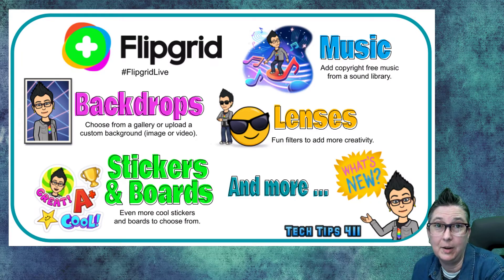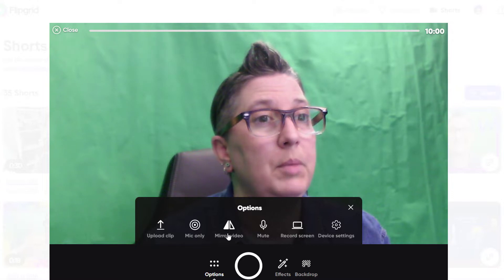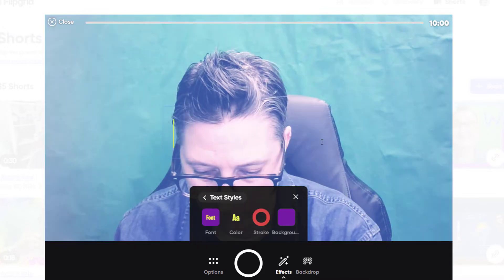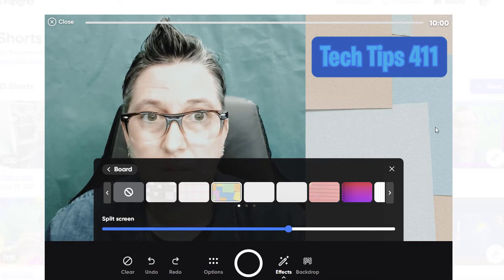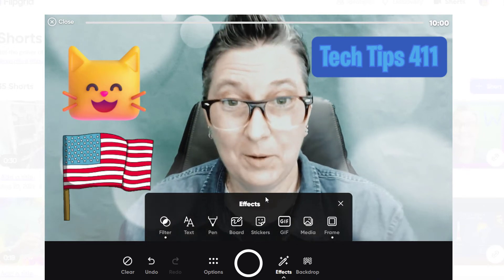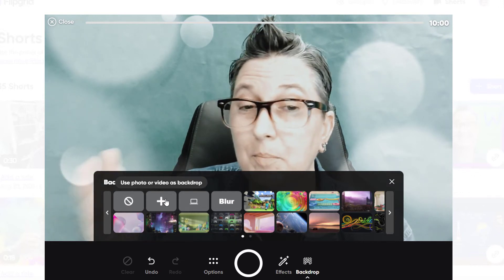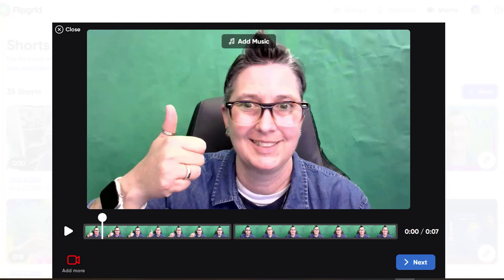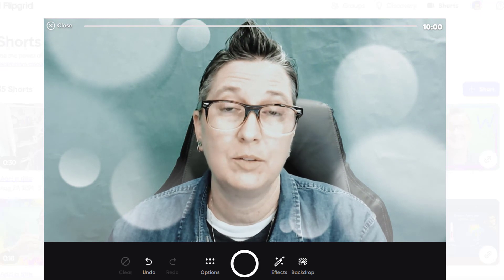How to Use Flipgrid - New Camera Features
How to use the Flipgrid camera including new features (Backdrops and Music).